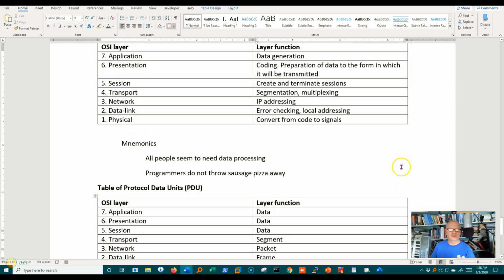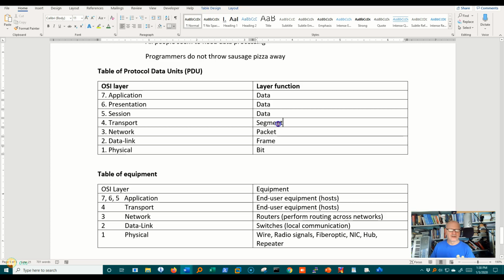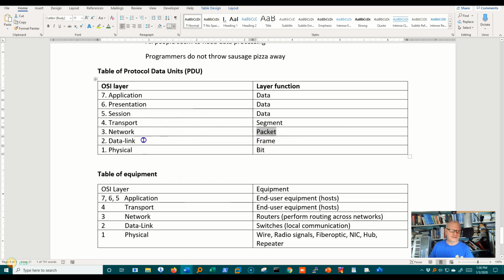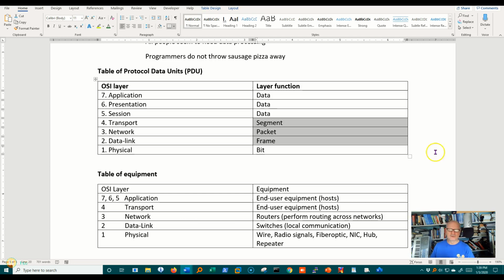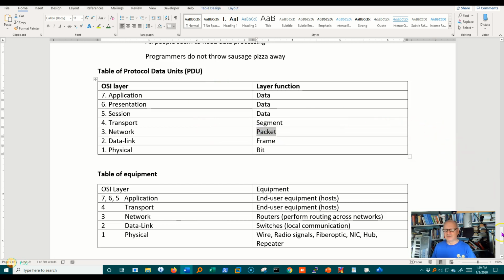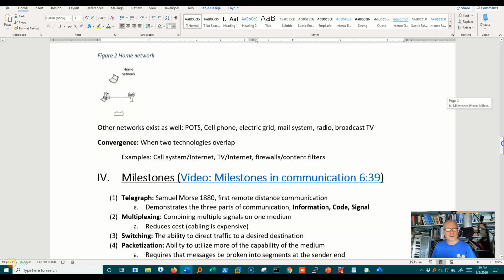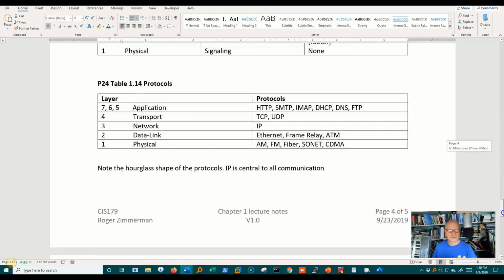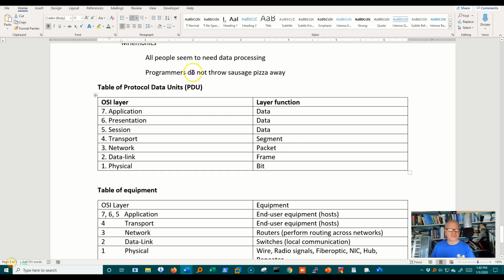1-12 OSI PDUs